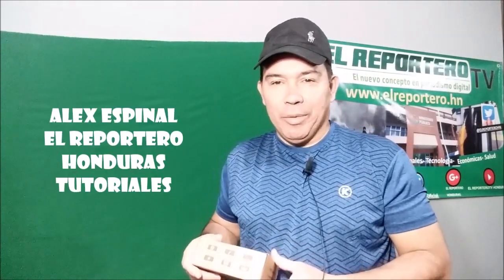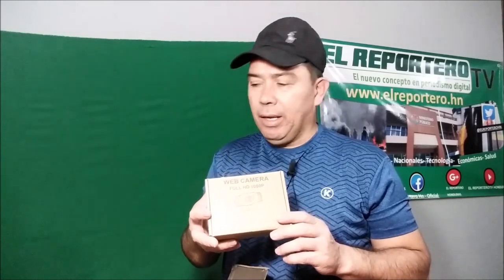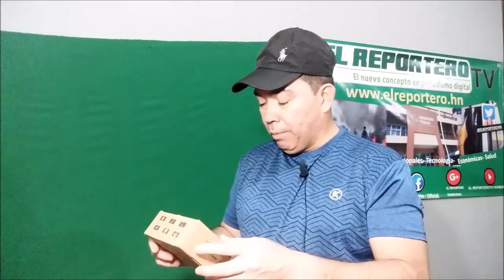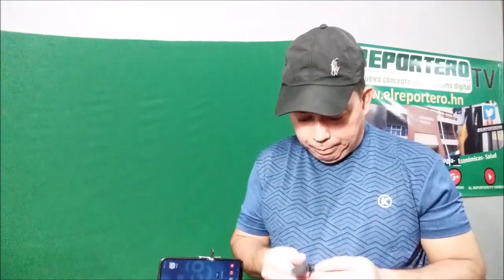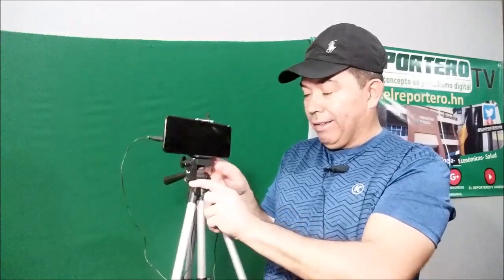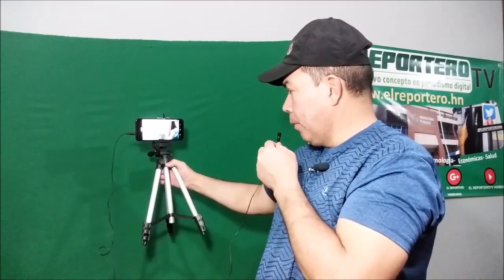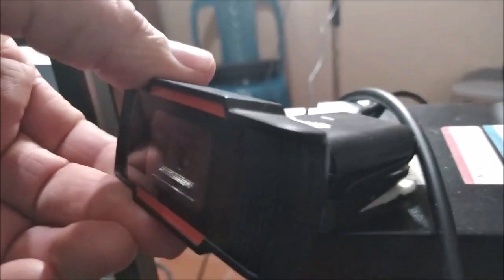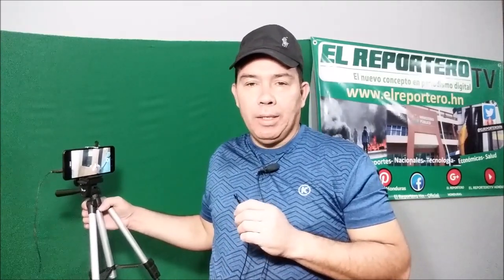Herramientas básicas para tus emisiones EN VIVO// Conoce las mejores opciones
TUTORIALES
El Reportero Honduras en consonancia con su políticas de informar, entretener y orientas te trae hoy algunas alternativas para tus emisiones a través de tus redes sociales o la producción de vivo.